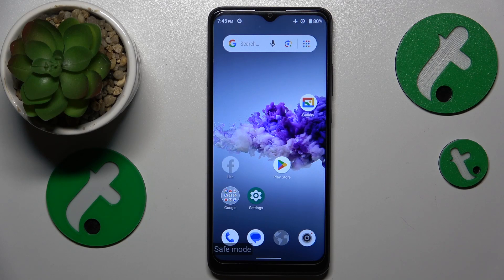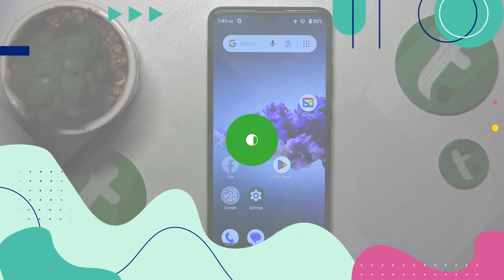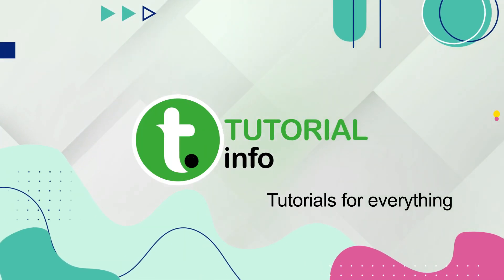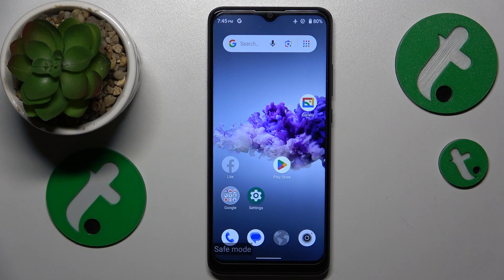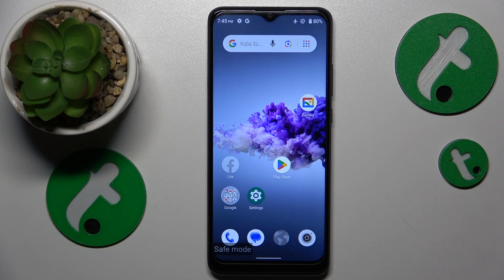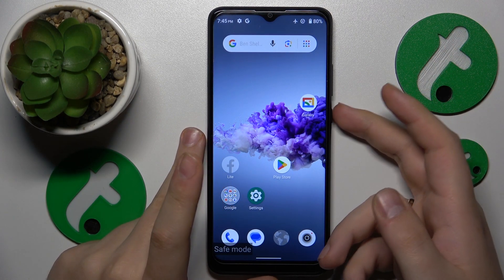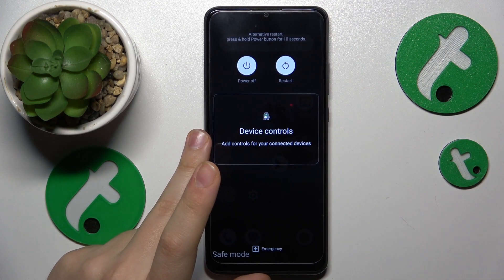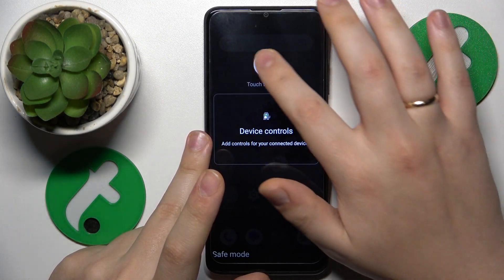How to Exit the Safe Mode on ZTE Blade A51 - Reloading the System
Stuck in Safe Mode on your ZTE Blade A51? Don't worry, we've got you covered! In this video, we'll guide you through the steps to easily exit Safe Mode and get your device back to its normal operation. Say goodbye to restrictions and hello to full functionality - watch now and regain control of your smartphone!

How to remove the safe mode on ZTE Blade A51? How to turn off the safe mode on ZTE Blade A51? How to reboot the ZTE Blade A51 smartphone?